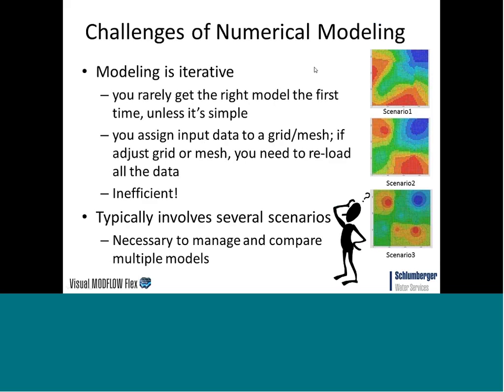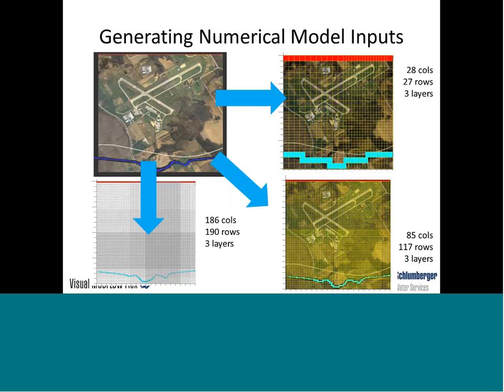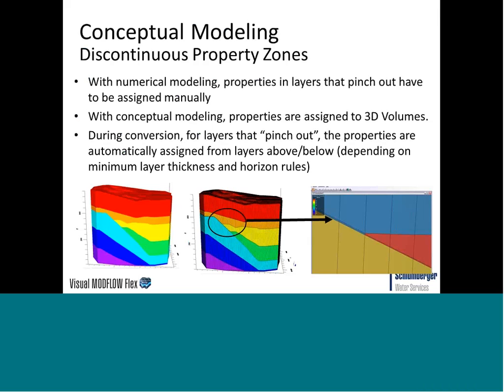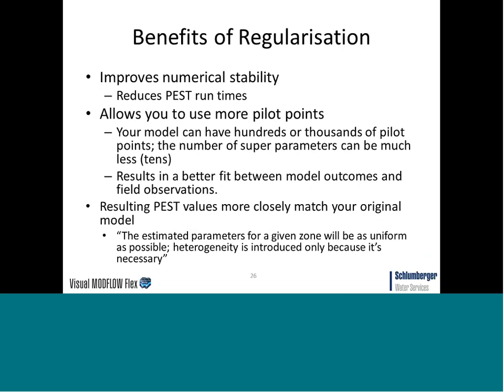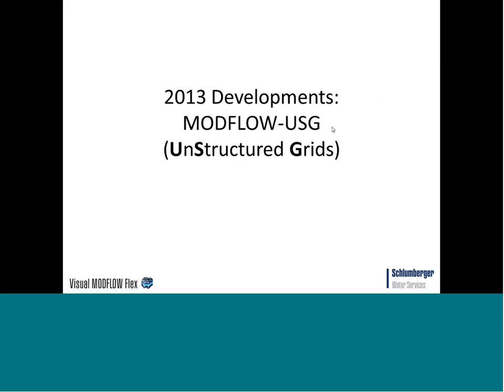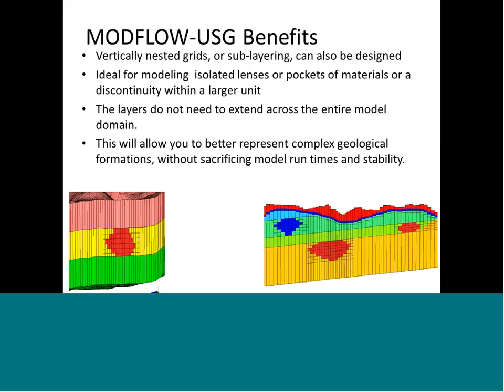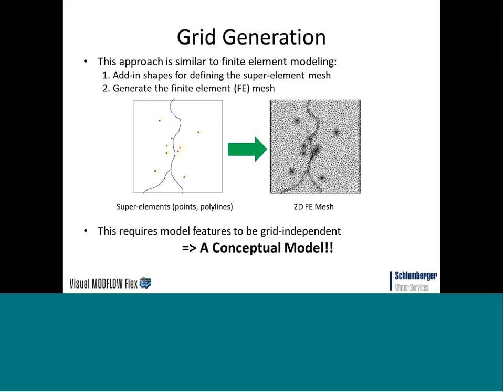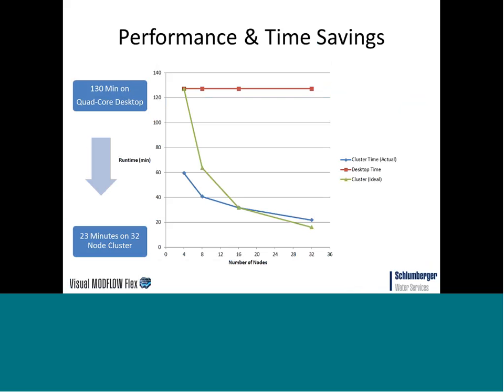Visual MODFLOW Flex Webinar | New Features and Development Plans for 2013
An overview on new features currently in development including MODFLOW-USG (UnStructured Grids), contaminant transport modeling with MT3DMS, cloud computing support for PEST simulations.